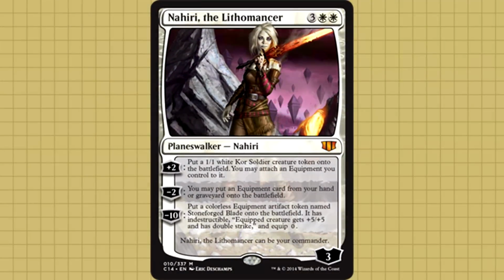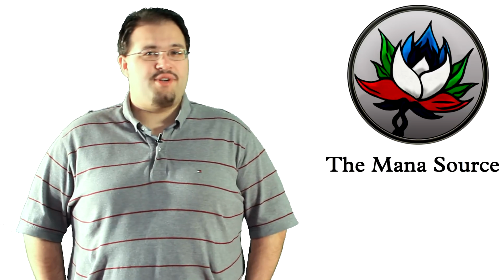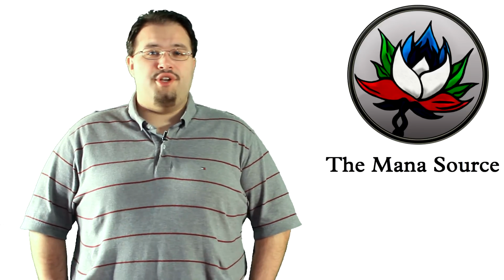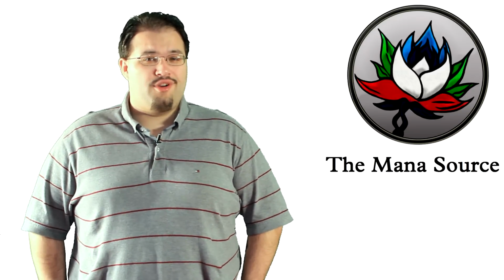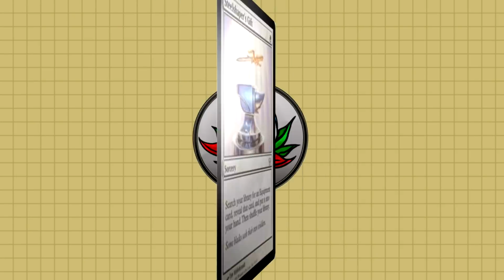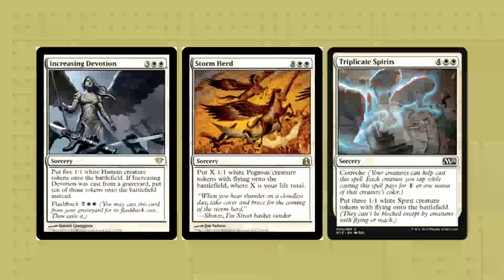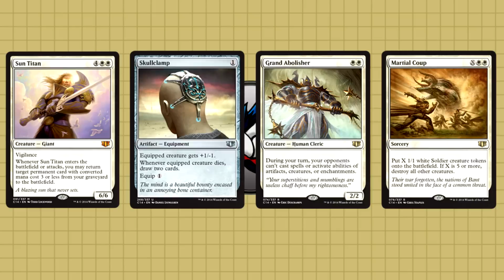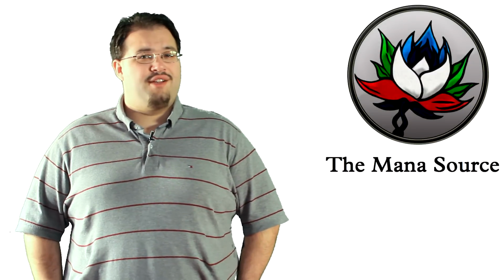Mono White “Forged in Stone” Commander 2014 Deck Tech featuring Nahiri, the Lithomancer!